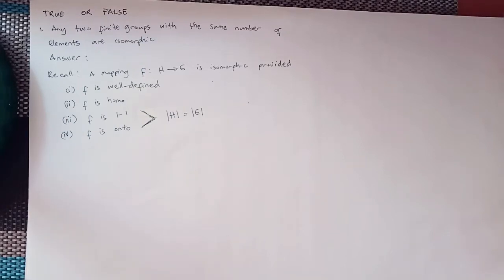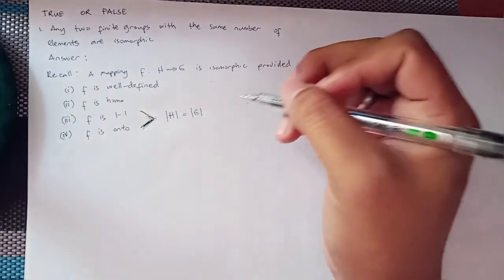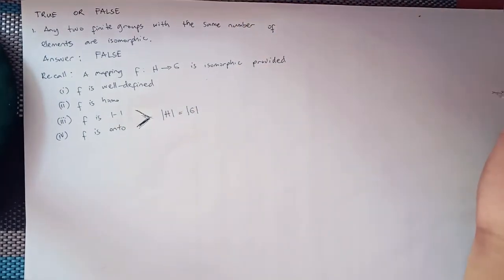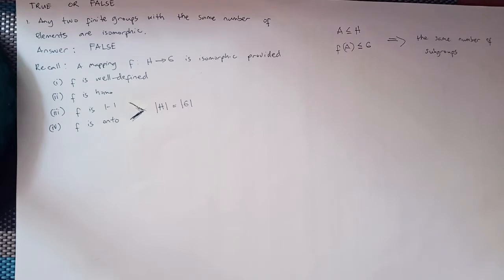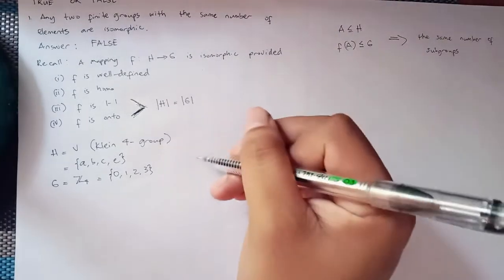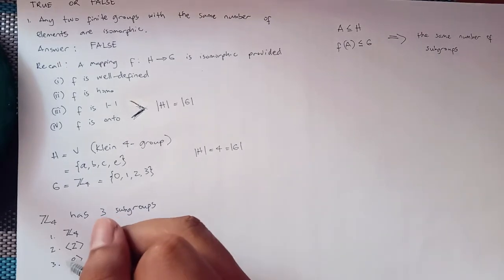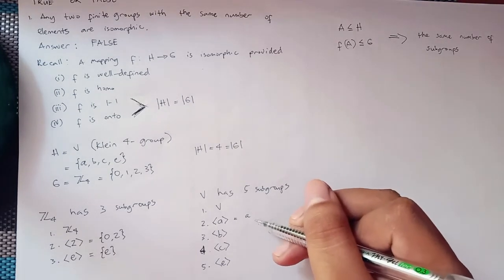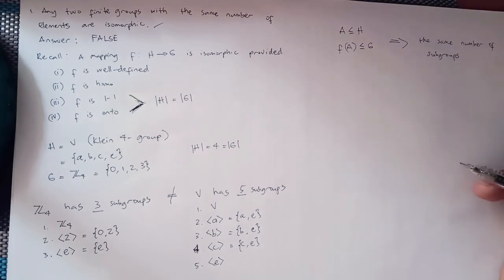Modern Algebra Exam #2 Part 1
Any two finite groups with the same number of elements are isomorphic.